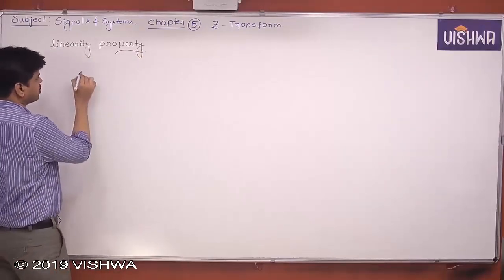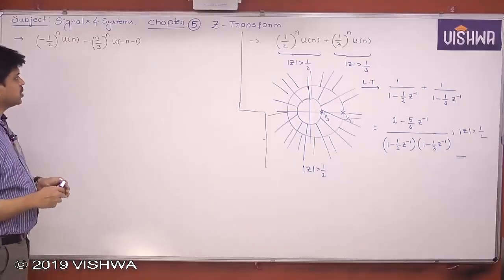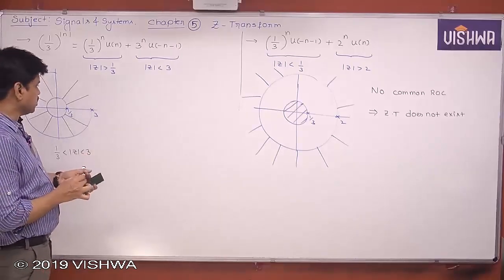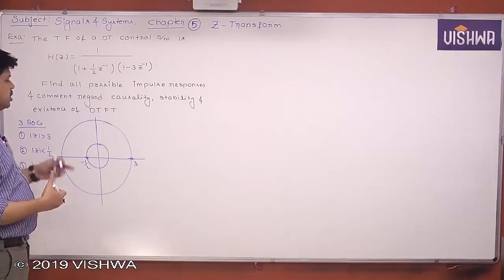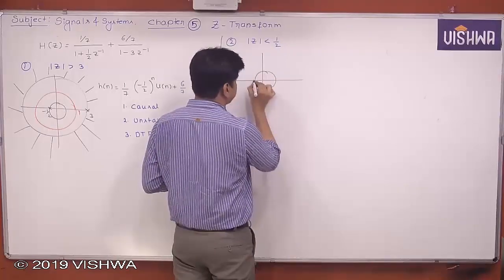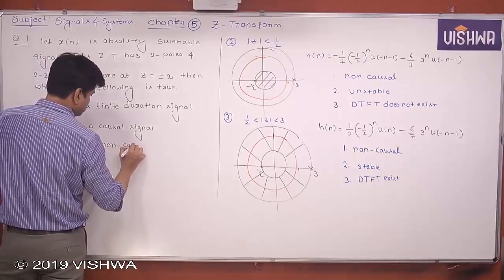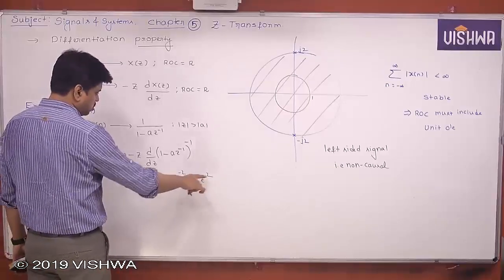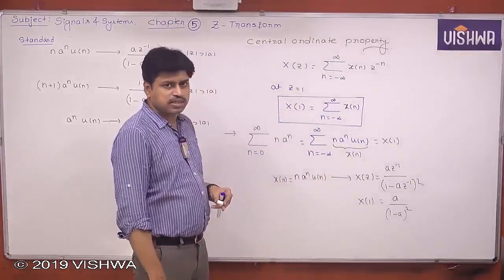GATE 2026 |Signals & Systems|Properties of Z Transforms,Differentiation & Linearity| Prof. Ram Mohan